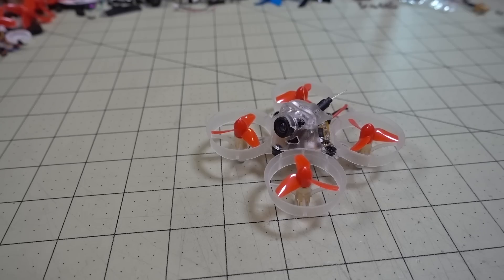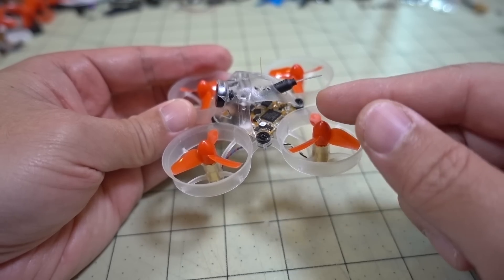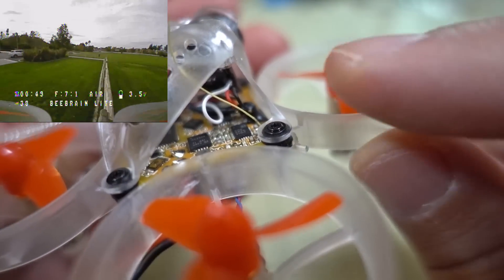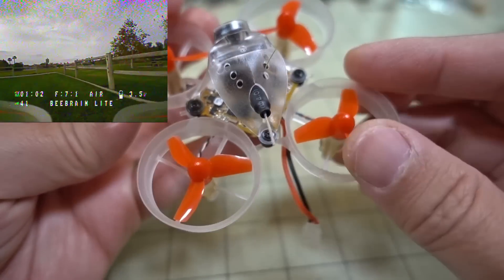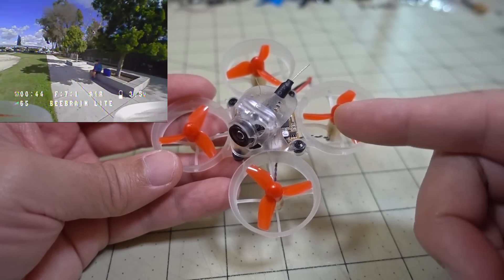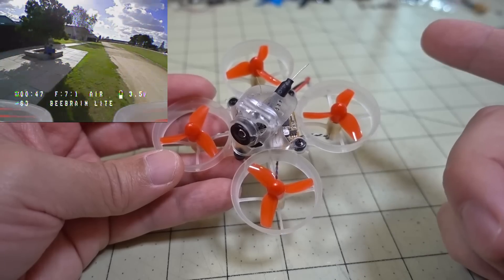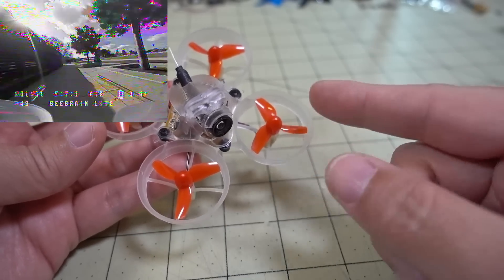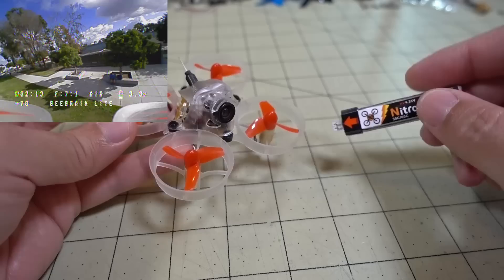Active Braking Brushed Motors Whoop // BeeBrain Lite Review 👍🐝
The new BeeBrainLite AIO FC from NewBeeDrone adds a bunch new features, shaves off 2g in weight and now have active braking for brushed motors... brushed whoops are on the comeback!

Bitcoin - 12Y5vysDMvgqX4Z7h7iRTsgwWoCNwv9MPs
Ethereum - 0xD8f3758678F3d93539F804e36811f0A04B0D047F
Litecoin - LcyGPS2f3NZxWU6BRkCJ5qdk1zV6jUCtn8